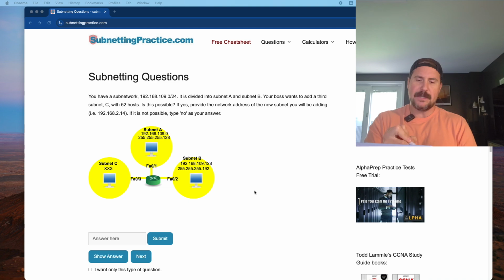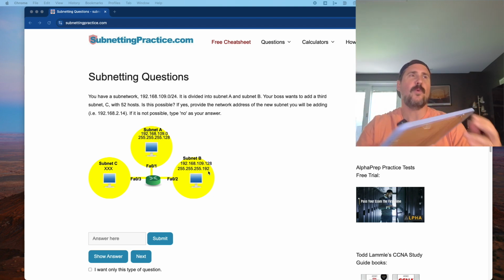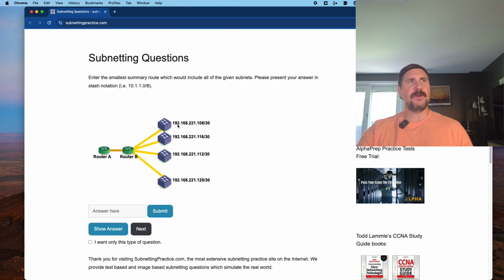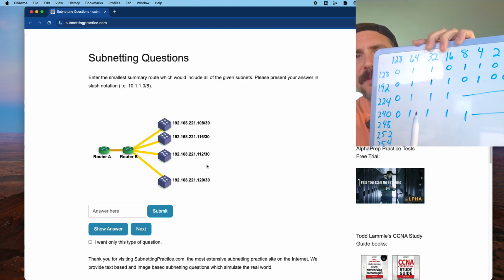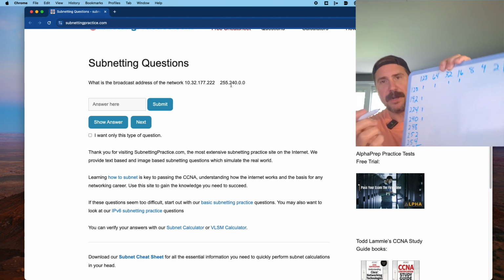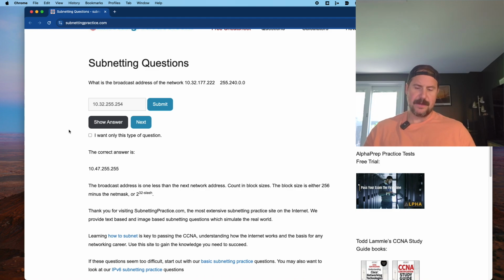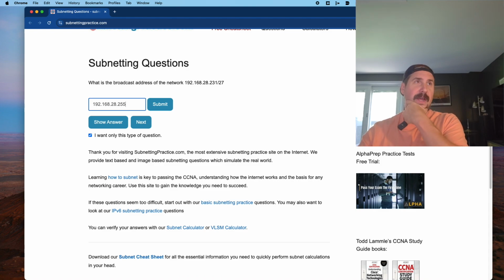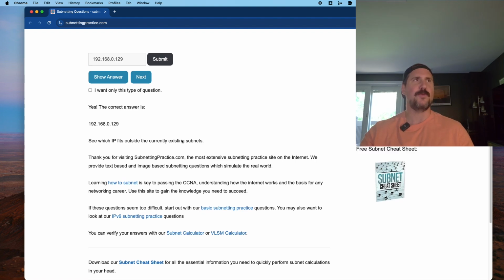Live Subnetting Practice - subnettingpractice.com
Good old fashioned subnetting.